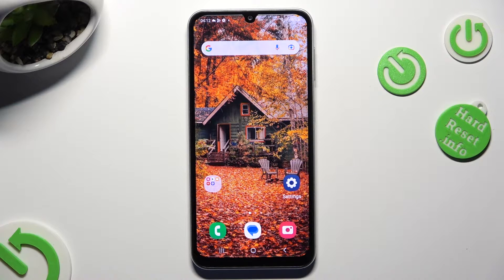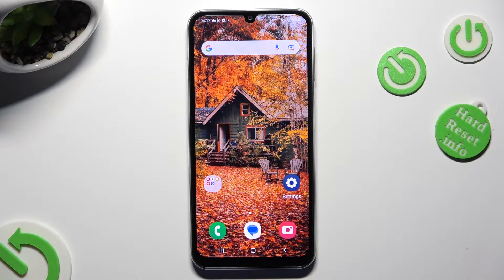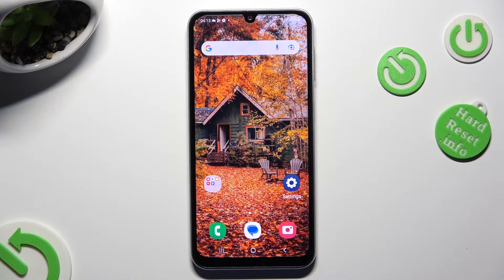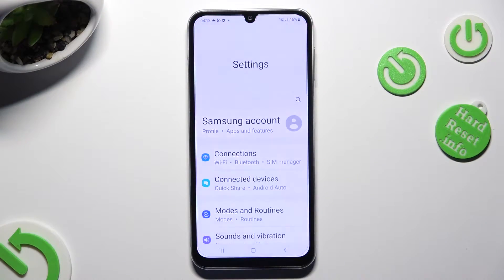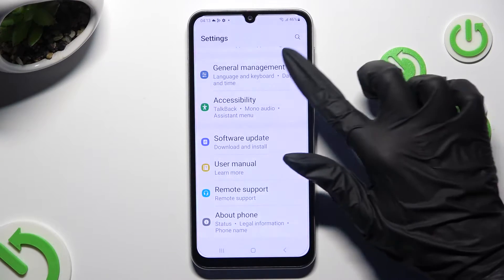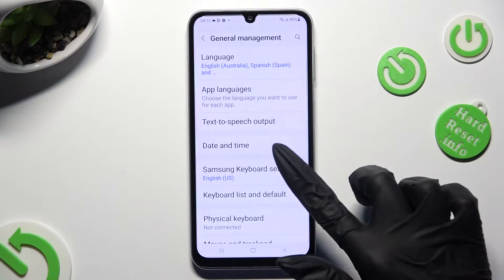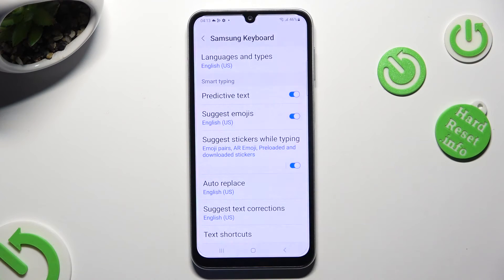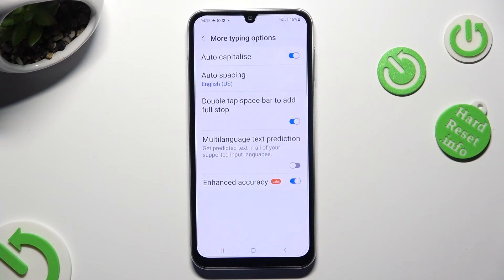How To Enter Text Correction Options On Samsung Galaxy A05s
Text correction is essential for smooth and accurate typing on your Samsung Galaxy A05s. This tutorial will guide you through the steps to access and utilize the text correction options available on your device. Whether you need to correct a typo or enhance your typing experience, you'll learn how to use features like auto-correction, predictive text, and more. We'll show you how to navigate the text correction settings and make your keyboard work smarter for you. Watch this video to become a pro at entering text correction options on your Samsung Galaxy A05s.

How do I enable auto-correction on my Samsung Galaxy A05s?
Can I customize the level of auto-correction or turn it off completely?
What are predictive text and text suggestions, and how can I use them effectively?
Are there additional text correction features, such as voice input or gesture typing?
How do I access the text correction settings in the Samsung Galaxy A05s?
Can I add new words to the dictionary for personalized auto-correction?